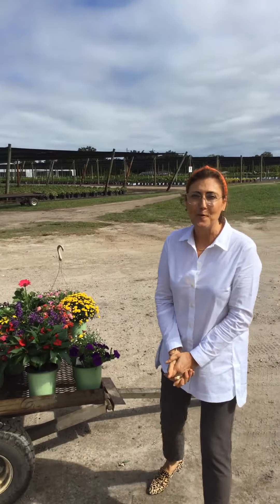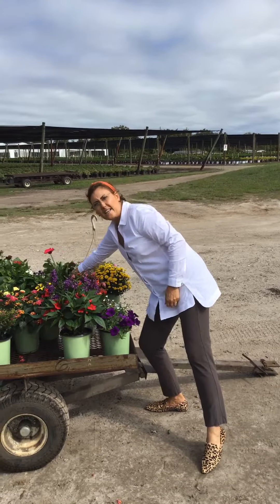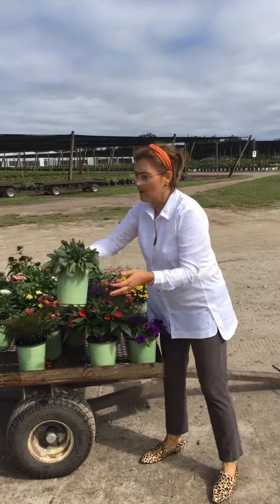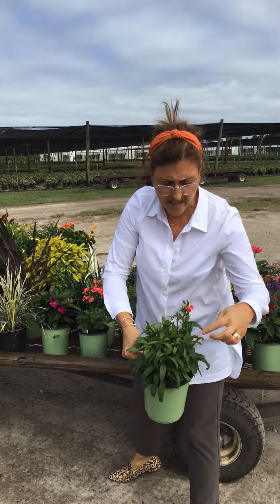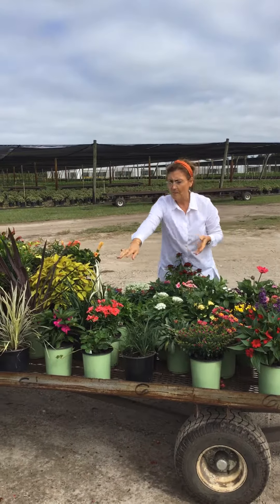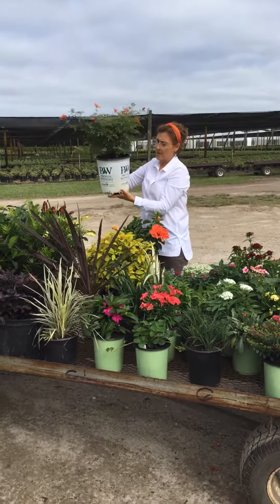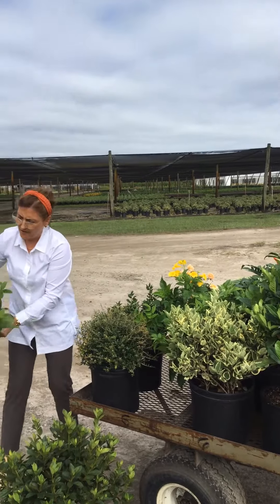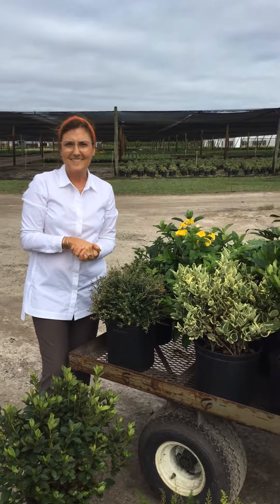Flora Express Samples November 4, 2019